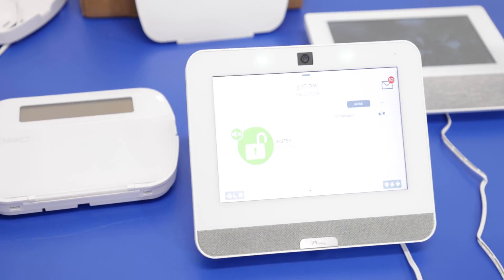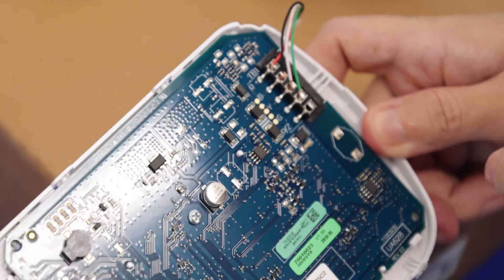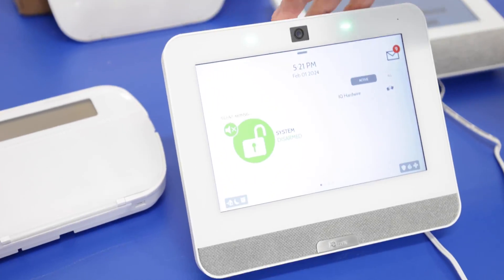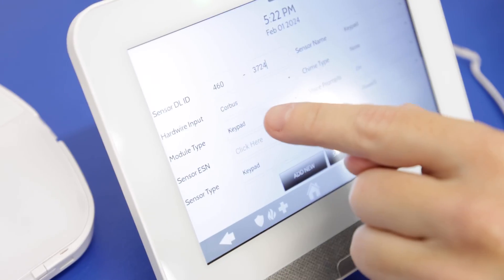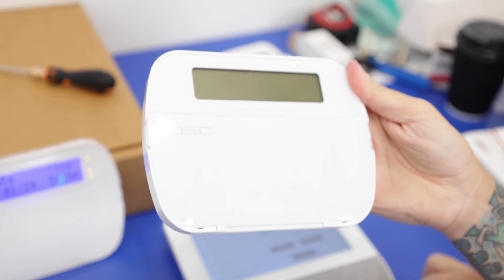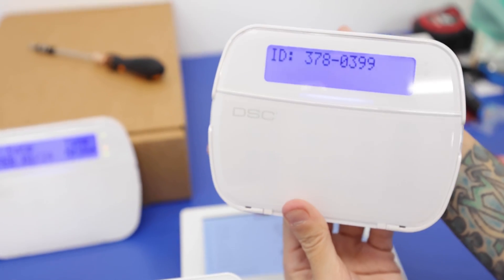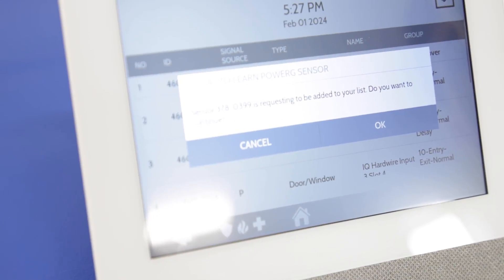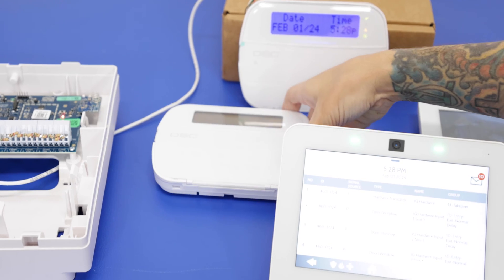Qolsys IQ Panel 4: Compatible Keypads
Dylan from Alarm Grid shows you which secondary keypads are compatible with the Qolsys IQ Panel 4, and how to connect each type of keypad with the panel. To add a secondary touchscreen keypad you can use the Qolsys IQ Remote PowerG. This keypad can connect with the panel through WIFI or by using the PowerG 915 MHz wireless protocol. PowerG will provide a longe-range solution.

00:00 - Introduction
00:35 - Overview of Hardware
01:14 - Wired Keypad Addition
02:32 - Wired Keypad Programming
04:44 - Wireless Push-button Keypad Programming
07:36 - IQ Remote-PG WIFI Option
11:09 - IQ Remote-PG PowerG Option - Manual
12:00 - IQ Remote-PG PowerG Option - Auto-enroll
14:05 - Testing Each Keypad
16:52 - Outro

You can use the DSC HS2LCDWF9 (preferred) or the WS9LCDWF9 if you want a wireless push-button keypad. The latter keypad has had issues working with the Qolsys IQ Panel 4. It will sometimes learn into the panel fine, but then stop working at a later time. If a wireless push-button keypad is needed, be sure to choose the HS2LCDWF9 when possible. A future firmware update may solve these issues and if so, it will be noted in the firmware release notes.

If you plan to use a DSC PG9WLSHW8 or DSC PGHRDW8, then you can also use hardwired DSC keypads with the system. These keypads will wire to the converter module, then communicate wirelessly between the converter module and the IQ Panel 4. The keypads that are compatible to be used this way are the HS2LCD, HS2ICN, HS2LCDP, and HS2ICNP. The HS2LCDP and the HS2ICNP both support the use of proximity tags. This adds another layer of arming and disarming ease. The user simply swipes the tiny proximity tag across the keypad to arm or disarm the system. No need to memorize a user code.